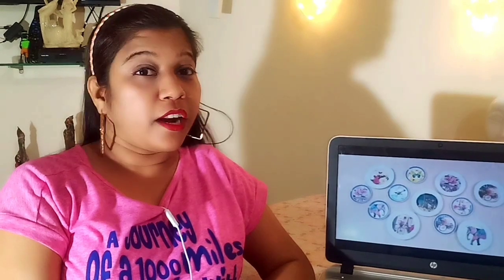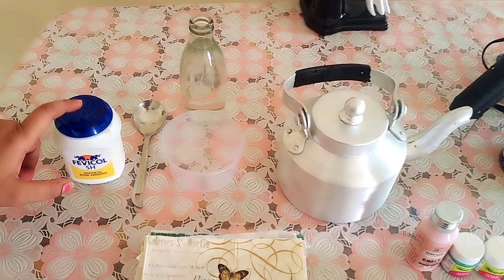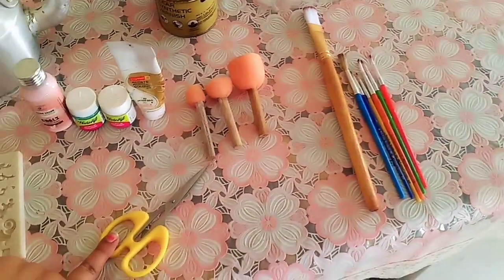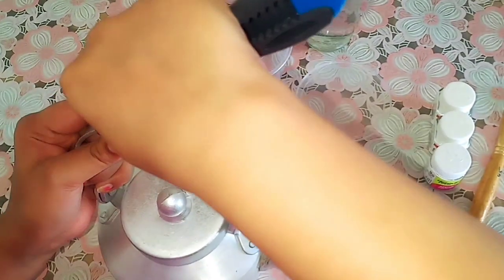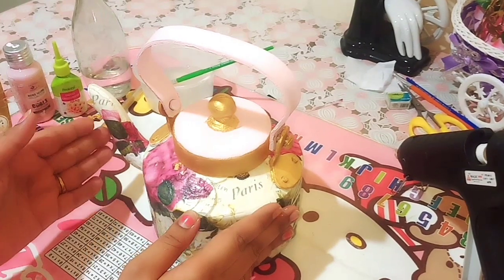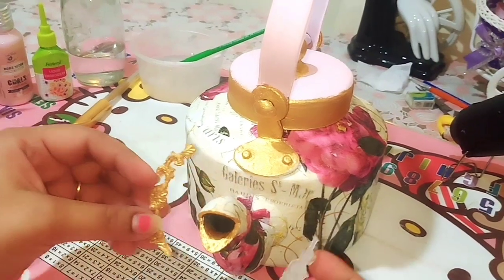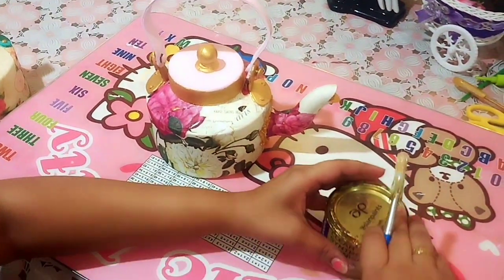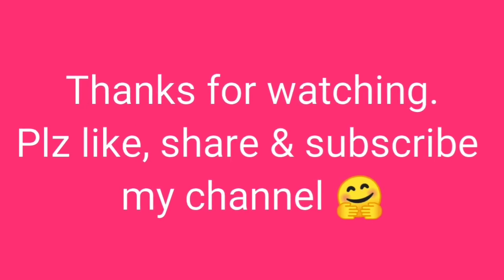DIY-Vintage Royal Tea Pot || Kettle decoration using découpage technique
In this video I have used découpage technique to decorate my kettle. You can decorate your old furniture, plates, etc using this method. I hope u liked the video

Materials required:
Gesso/ fevicryl white paint
Paint brush
Rice paper/ découpage page
Fevicol
Sponge dabber
Golden paint
Silicon mould

1. Introductory music

2. Lullaby ( Benjamin Thompson)